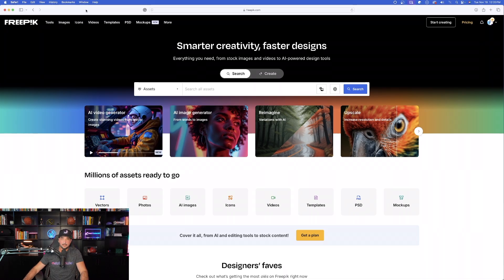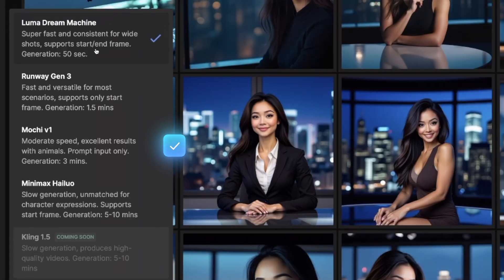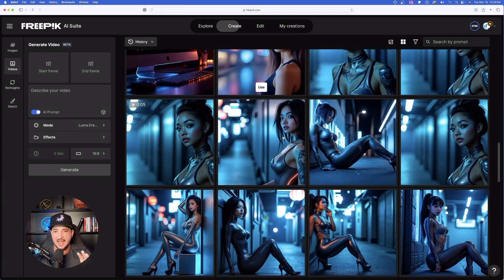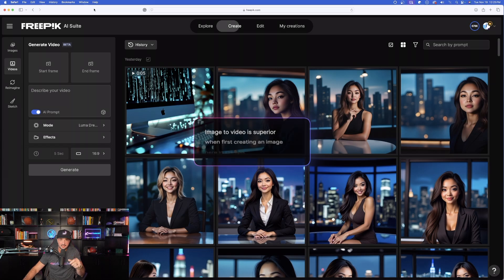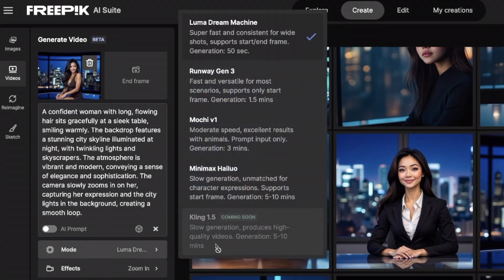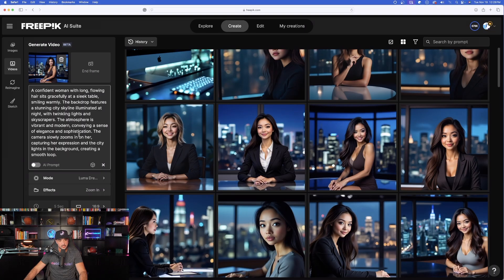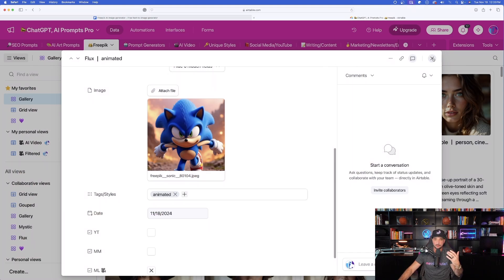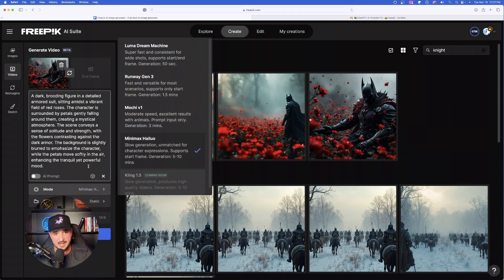BREAKING: Freepik’s Game-Changing AI Video Update is Here!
Freepik just dropped a #1 update and it's incredible, AI video.
I'll also show you a secret tip to create some stunning AI video prompts using ChatGPT or Claude.

Try all of Freepik's Premium Features with this Code during sign-up: METRICSMULE

Did Freepik just become the new number 1 AI tool? After watching this video, plus all of their other recent updates, I think it very well could be.

You can use Luma labs, Runway Gen-3, Mochi, Minimax and Kling AI is coming soon.